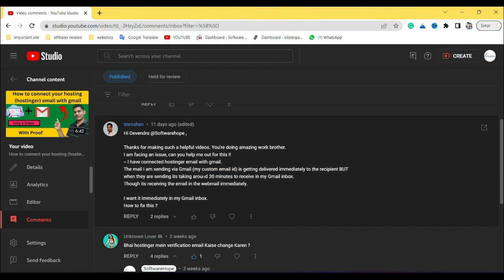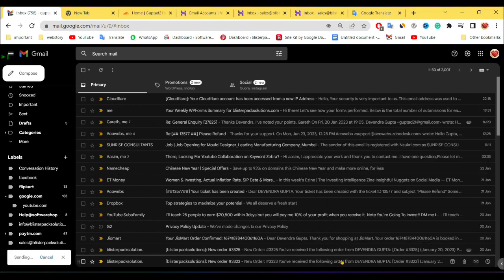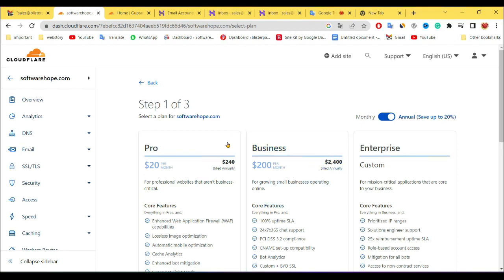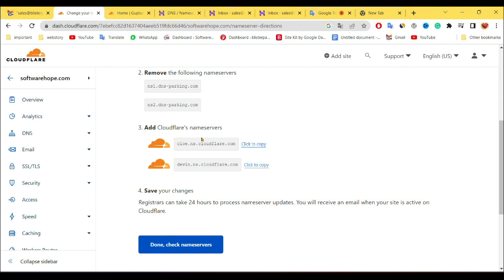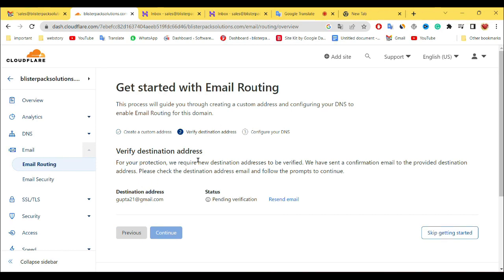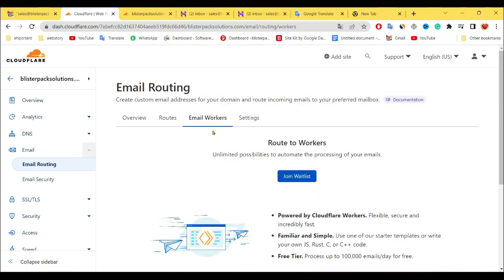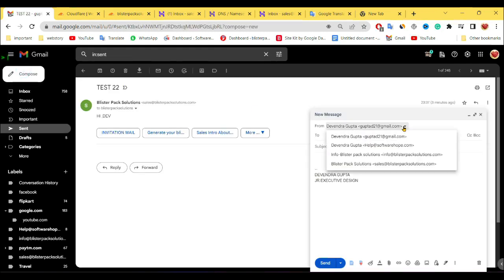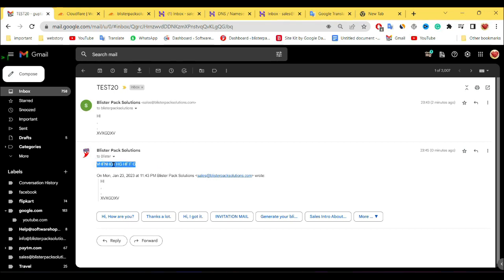How to get instant mail to custom business mail. get instant mail from Webmail to Gmail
In this video, we'll show you how to get an instant email from a webmail account (such as Yahoo, Hotmail, etc) to a Gmail account. This is a great way to keep all of your emails in one place and stay organized. We'll walk you through the process step by step, so you can set it up in just a few minutes. We'll show you how to set up email forwarding, which will automatically forward all emails received in your webmail account to your Gmail account instantly .This way, you can check your Gmail account for emails instantly. Keep in mind that some webmail services may not have the feature of automatic forwarding, or might have different steps for setting up forwarding. We'll also show you some tips and tricks to make sure that email forwarding works smoothly. So, if you're looking to streamline your email workflow and stay organized, this video is for you!